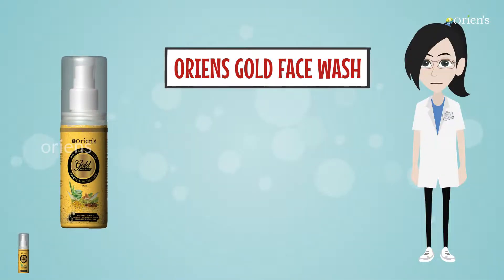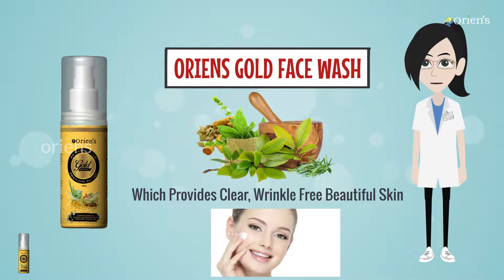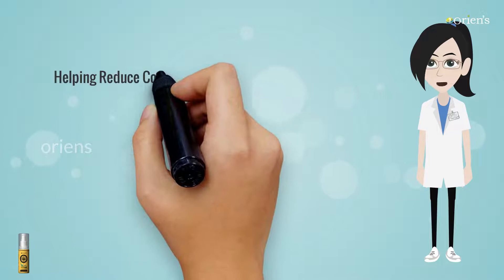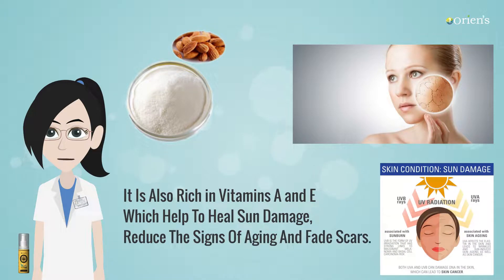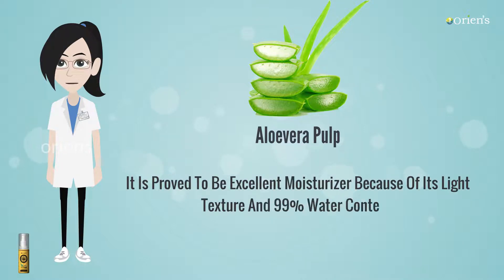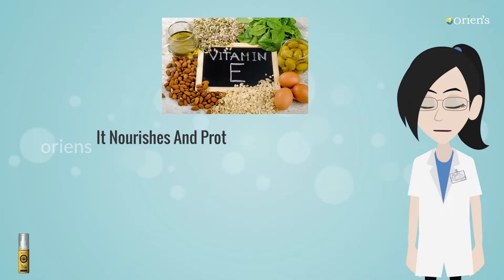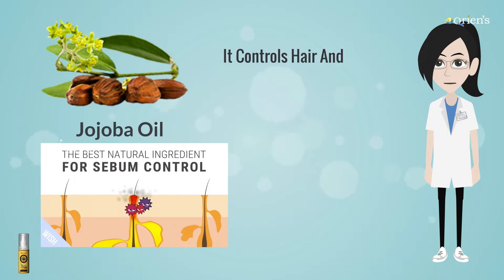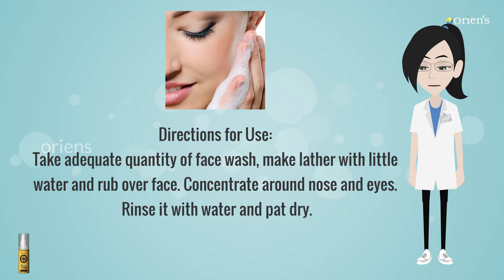Gold Face wash | Brings natural Glow | Oriens | 24 Carat gold | Get Wrinkle-free Beautiful Skin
Why Oriens Gold Face Wash is the Best?
Oriens Gold Face wash is a natural blend of herbs and nutrients for skin that provides clear, wrinkle-free beautiful skin. It is formulated with a unique combination of natural ingredients such as almond extract, aloe vera pulp, olive oil, vitamin E, jojoba oil, and a fine proportion of gold particles which enhances the glow of the skin on every use. The natural blend makes the skin soft and supple and leaves your face fresh and bright.

Address: FC-3, 9th Street, Ambattur Industrial Estate, South, Ambattur, Chennai, Tamil Nadu 600058